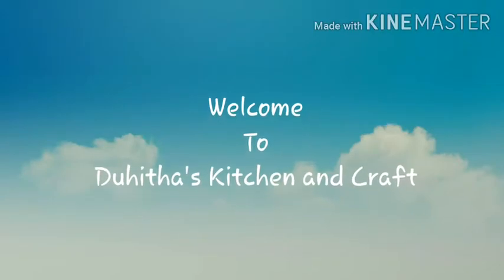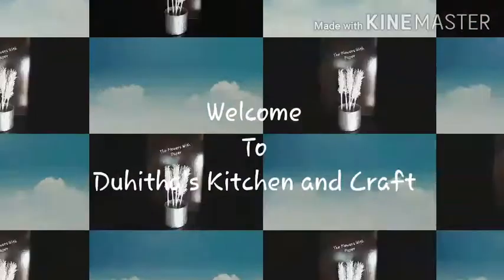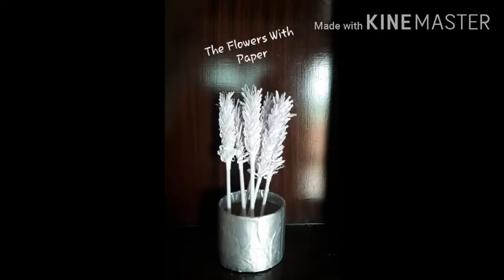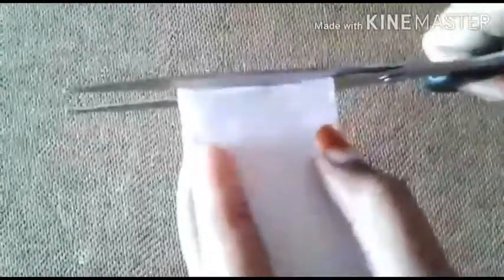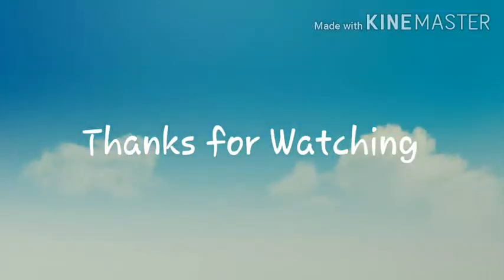The Flowers With Paper|Very Easy and Simple